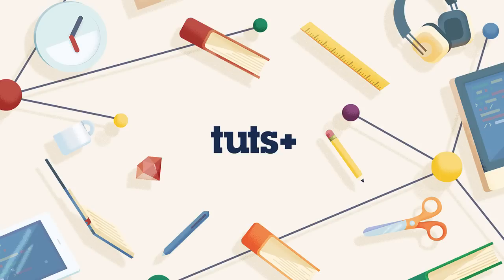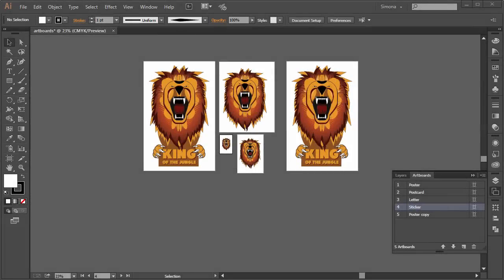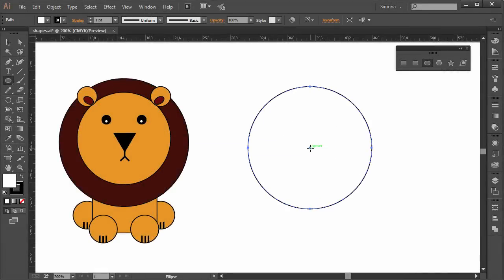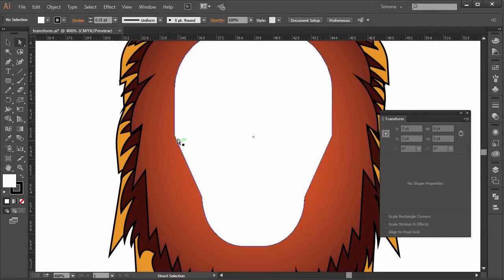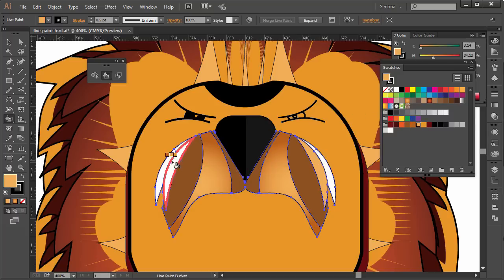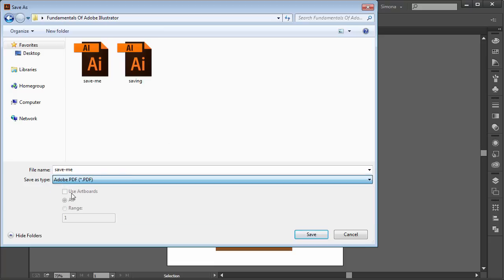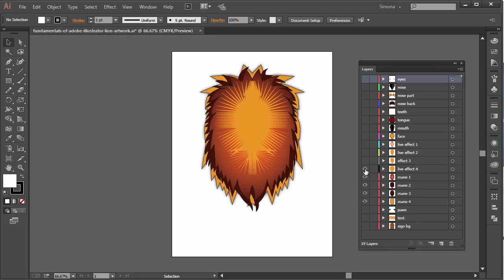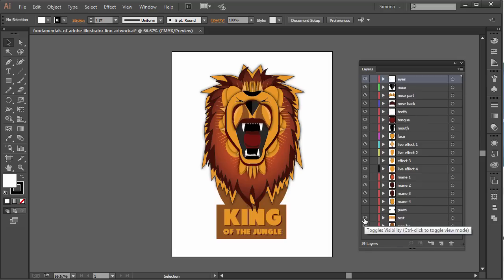The Fundamentals of Adobe Illustrator: Introduction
Lesson 1 of 23, a Tuts+ course on The Fundamentals of Adobe Illustrator taught by Simona Pfreundner. Become a Tuts+ member to get access to hundreds of new courses and eBooks!